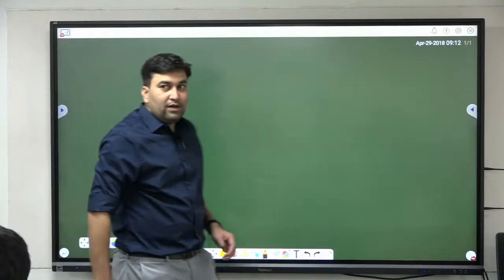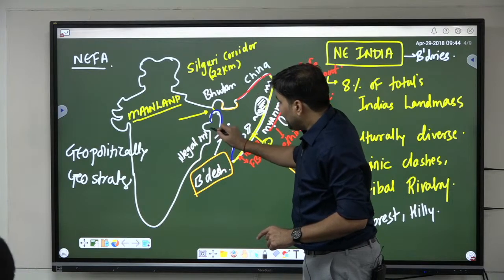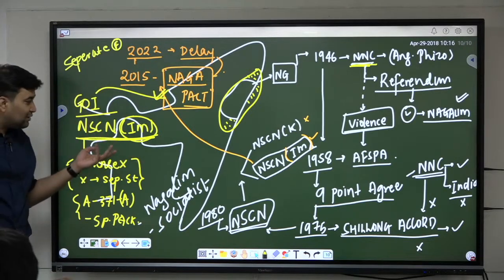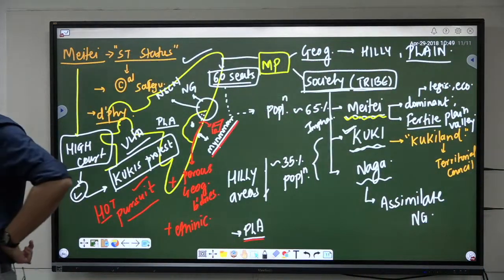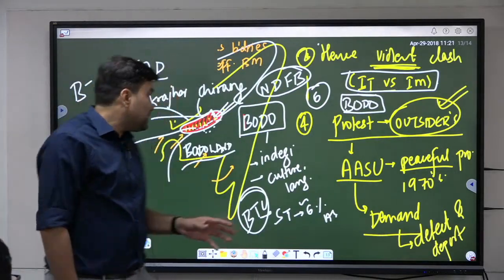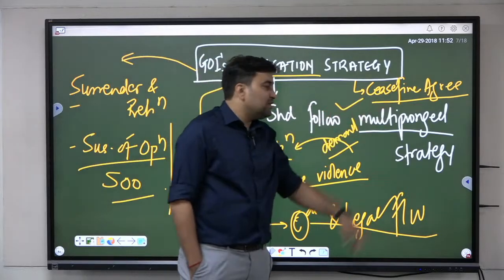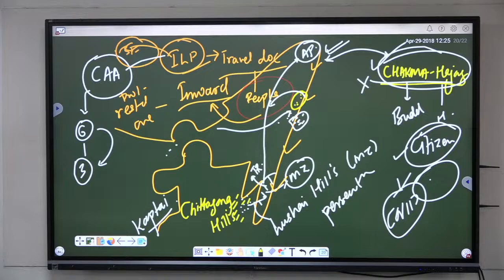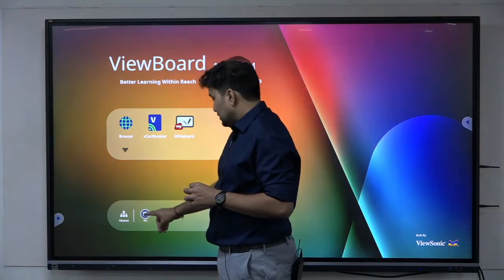[ Demo Class ] Intensive Bridge Course GS3 | Internal Security | Ashish Sir, Faculty @Insights IAS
Insights IAS Intensive Bridge Course GS3 for CSE Mains 2023

Course starts on: 26th June 2023
Duration of Course: 26th June- 9th July 2023
Fee: 7500/- incl. taxes
Early bird Discount: 10% valid till 20th June 2023
Mode: Offline at Bengaluru and Online

Features of the program:

Cover entire GS-3 syllabus in 60 hours
Target 120 +
All 20 sub-topics will be covered
Enrich your answers with Diagrams, Reports, Statistics, Committee Reports for GS3
Learn skills to tackle abstract questions
Conceptual Clarity on Syllabus Topics
PYQ discussion
Hand outs of syllabus points shall be provided

Course is valid till 30th Sept. 2023